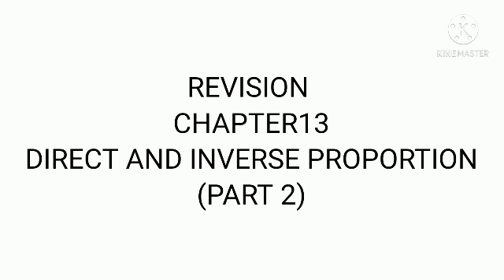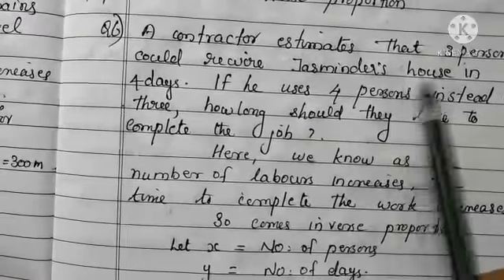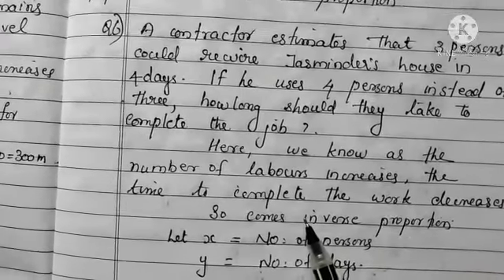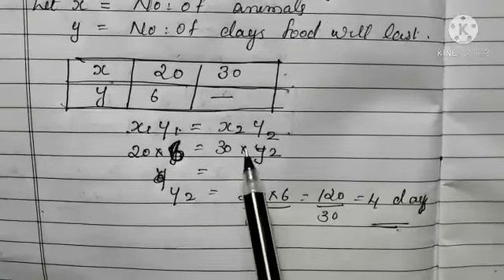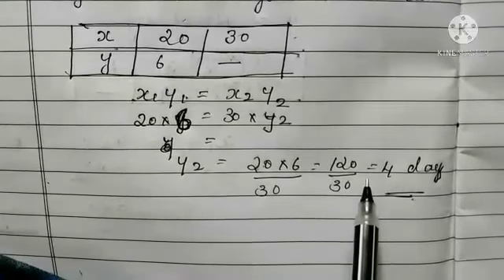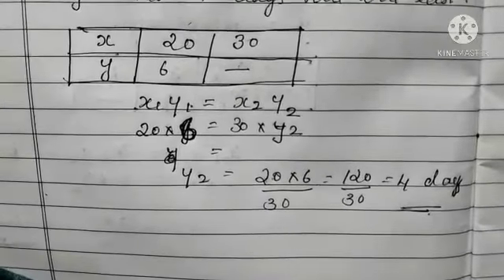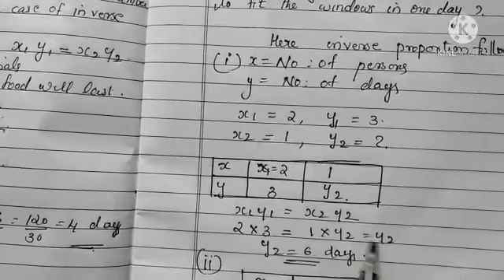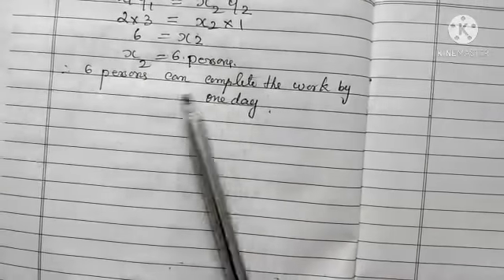CLASS 8 REVISION CHAPTER 13 DIRECT AND INVERSE PROPORTION-2(04/03/21)